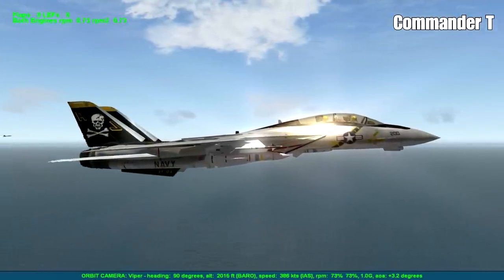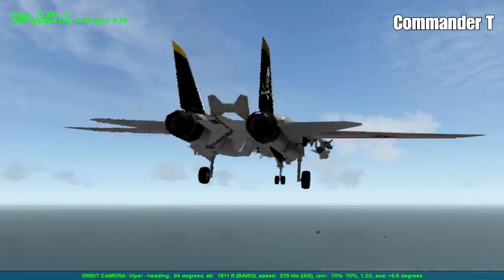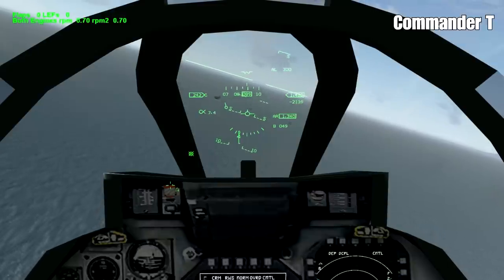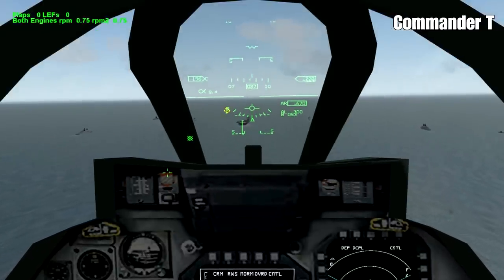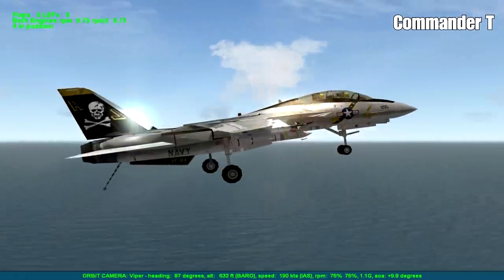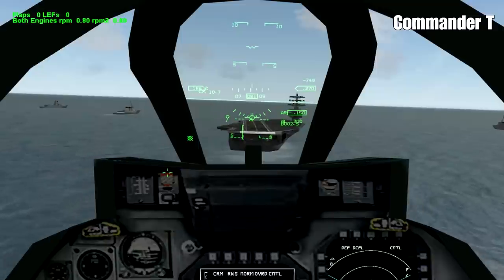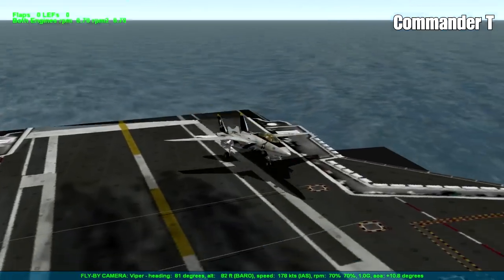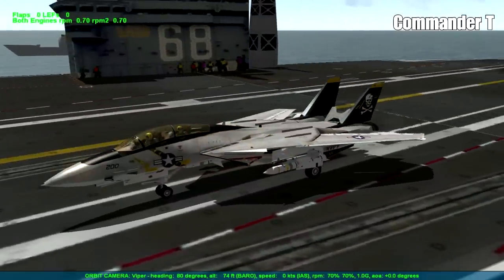Falcon BMS 4.32 F14 Carrier Landing Tutorial 1080HD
Let's Play - Falcon BMS 4.32, Landing the F-14 Tomcat on an aircraft carrier, tutorial.